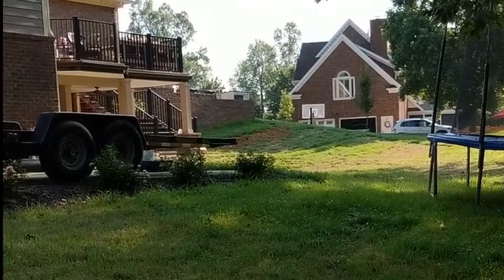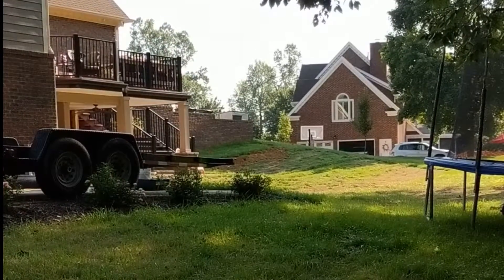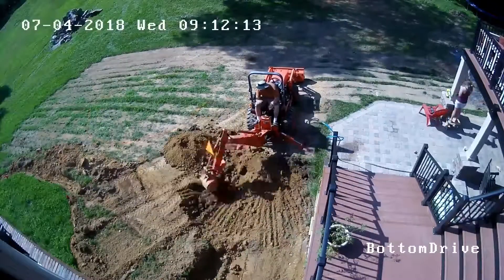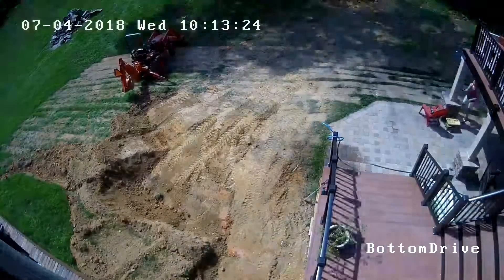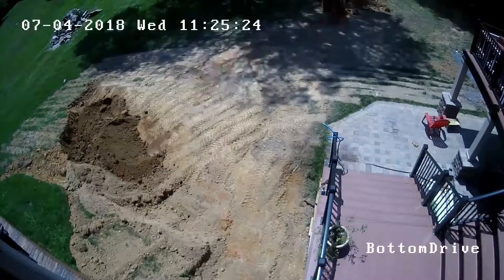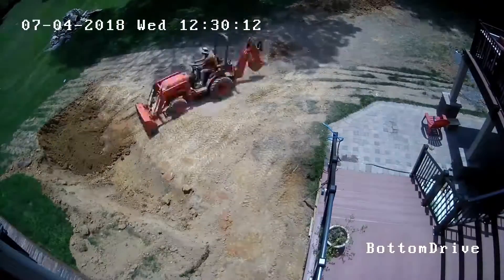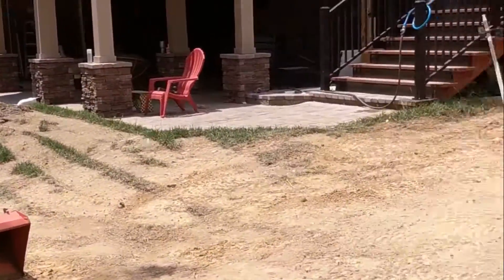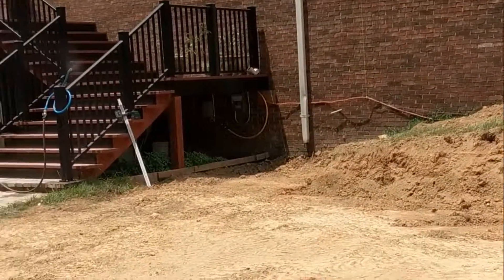Excavation For Pool July 4th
Started digging the flat spot for the pool.  All done with a b2920.